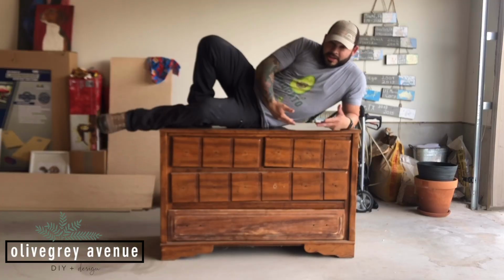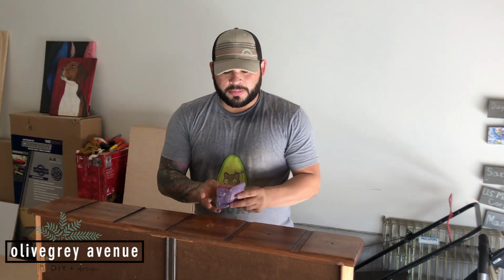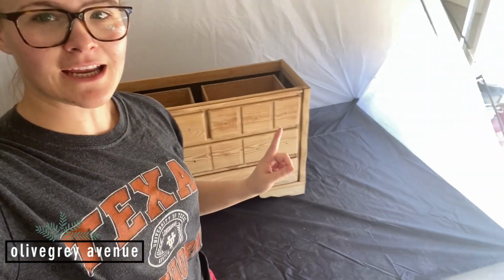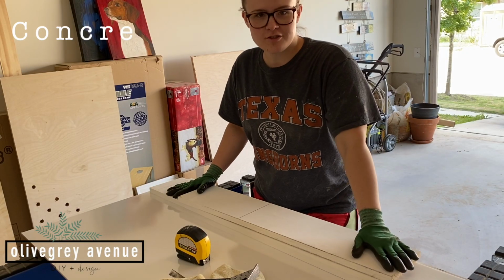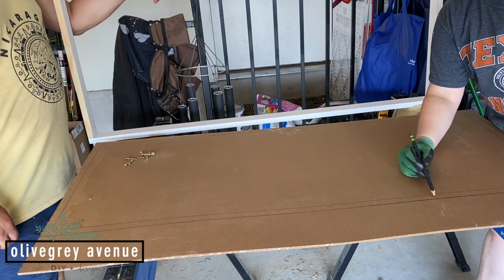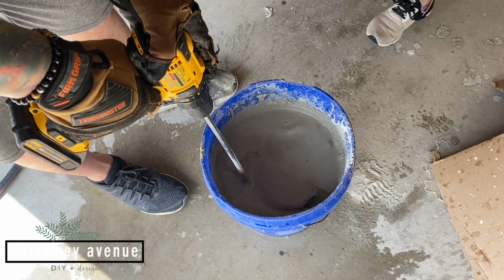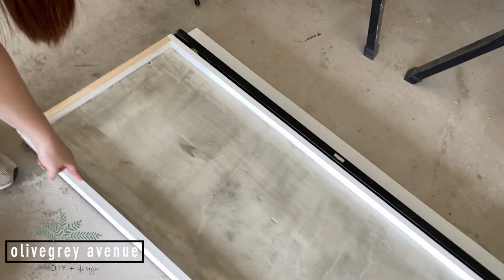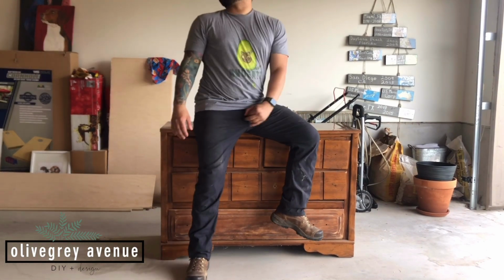1 HOUR CONCRETE COUNTER AND DRESSER FLIP | One Room Challenge | Episode 5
This is Week 7 of the One Room Challenge and we are refinishing a dresser to fill the empty space in our half bathroom renovation. We completely refinished the craigslist dresser we bought for $50 and took off the top to replace it with a concrete top that we made in less than 2 hours!